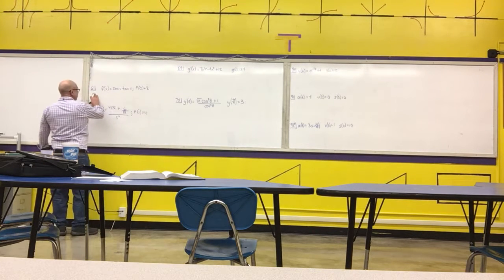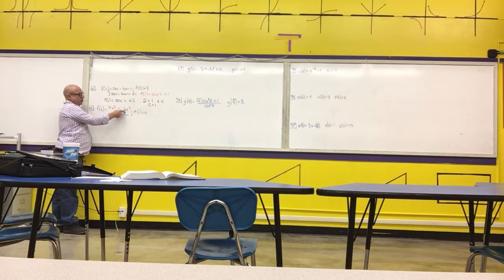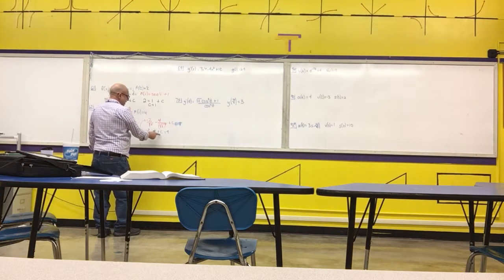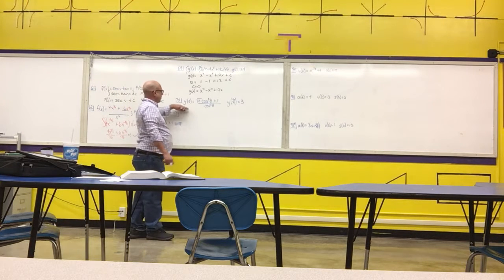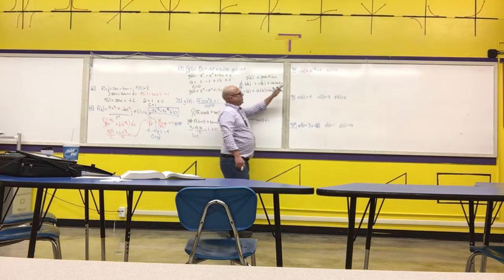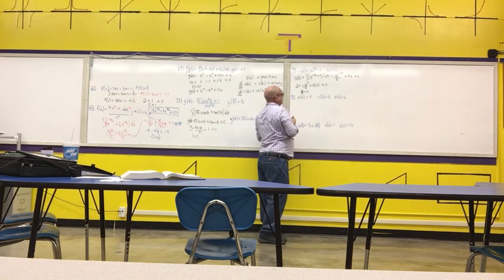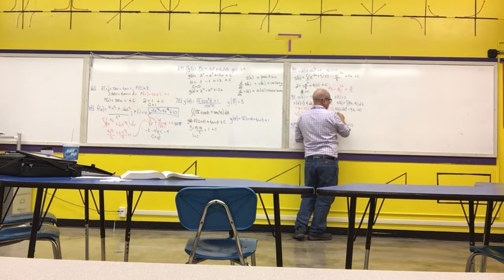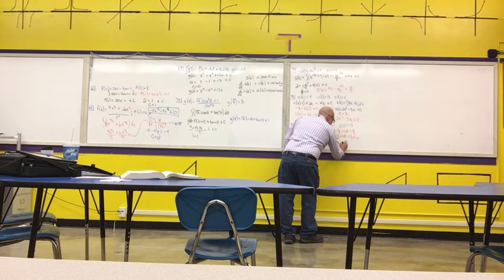Calculus 4.9B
Particular Solutions of Anti Derivatives